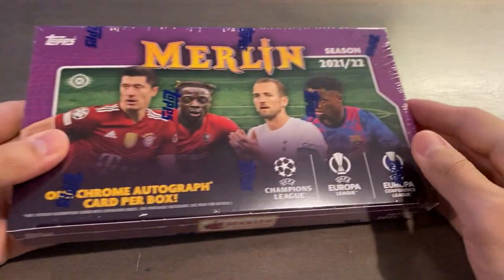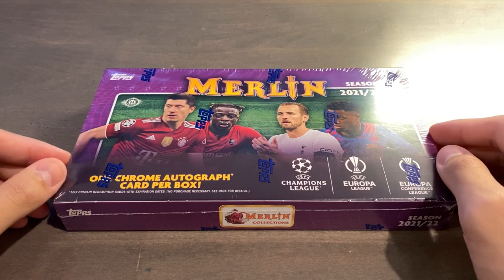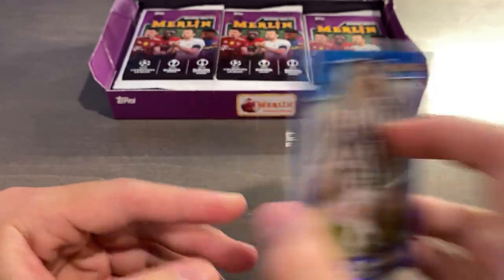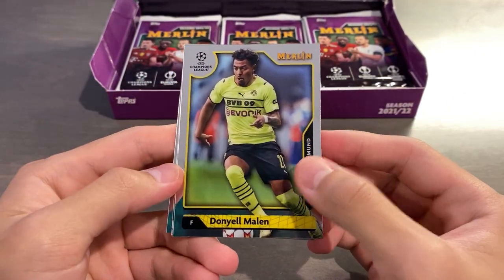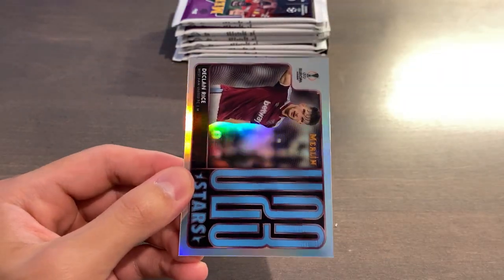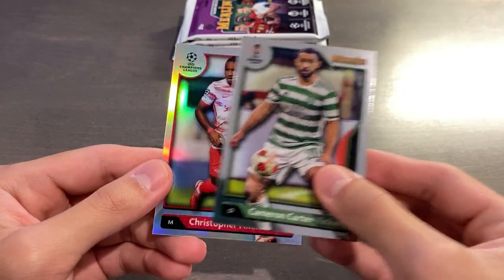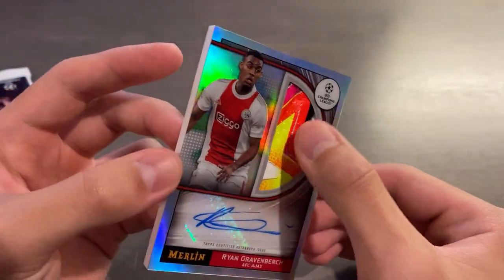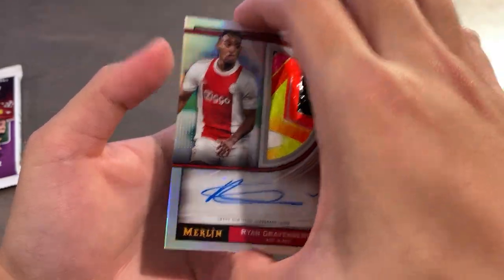2021/22 Topps Merlin Chrome UEFA Hobby Box - Match Ball Case Hit Insanity!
2022 Video #96
Merlin Chrome is one of the most anticipated releases of the year, and this year features a second year release of the Merlin Chrome UEFA product, but this time with the added conference league! Of course, the 2021/22 season was the inaugural season of the UEFA conference league, and so there's a wide variety of teams featured in this set including my team West Ham (Europa League). This is the first major Topps product release featuring west ham since the 2018/19 chrome EPL collection. Like last year, the product follows a 18 pack (4 cards / pack) box format with 12 boxes per case including the all new case hits: Renaissance insert and Match Ball Autographs. Every box guarantees one autograph card and we find 6 inserts, 6 refractors, and 3 numbered parallels on average in almost every box I've seen (same as last year's). There is a 150 card checklist for this product including an additional 5 card base variation set, as well as a 56 card base autograph checklist. There are three standard inserts and their respective autographed versions and lastly the case hit insert and autographs. Let me know what you guys think of this product!

Timestamps for your convenience:
0:00 - Intro
2:18 - Pack Opening
11:06 - Recap